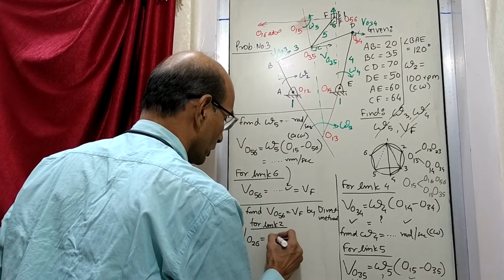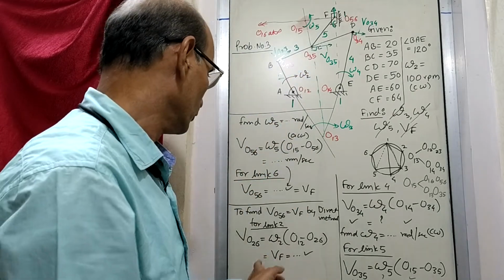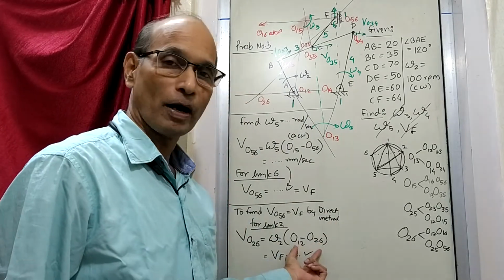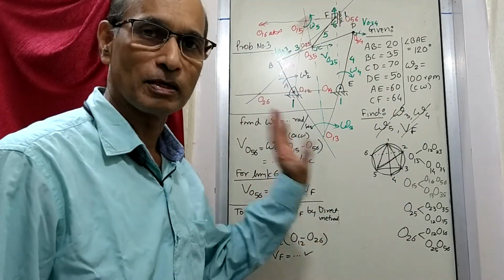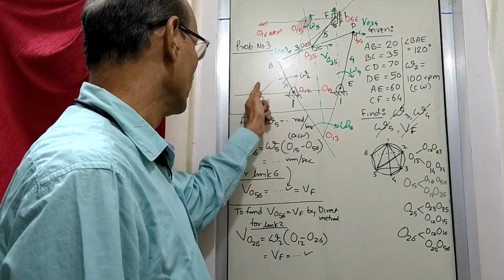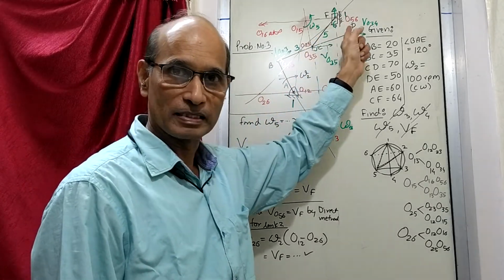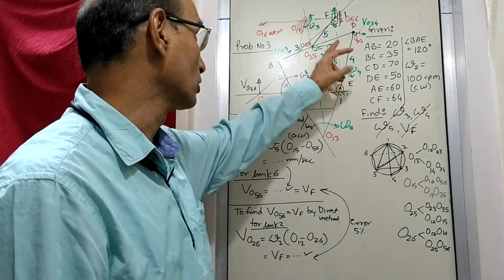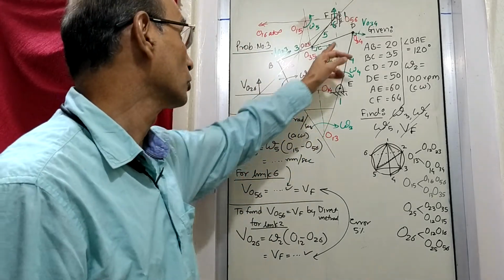LECT 13.8 : VELOCITIES IN MECHANISMS BY INSTANTANEOUS CENTRE METHOD